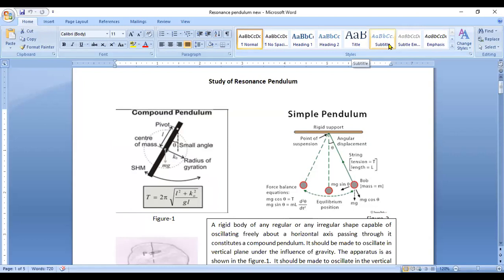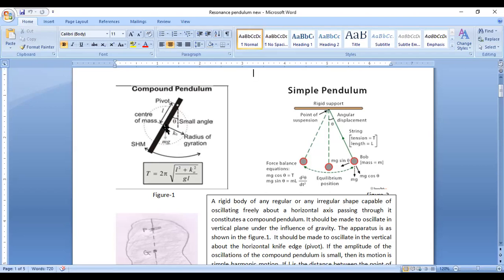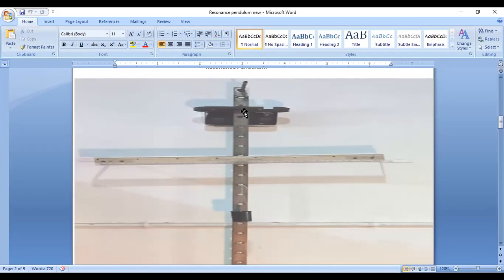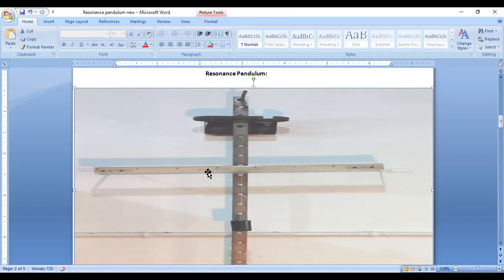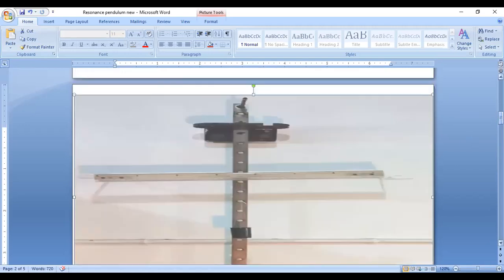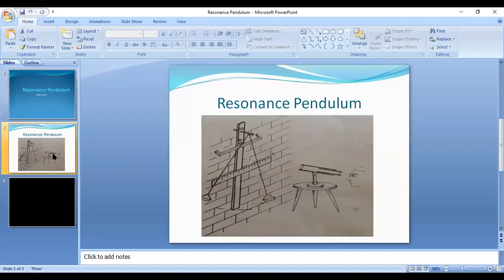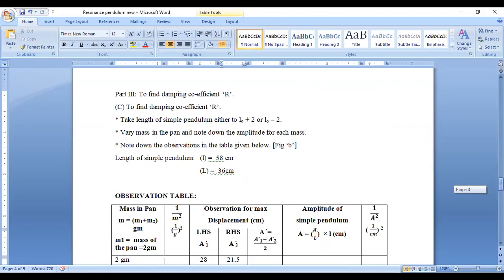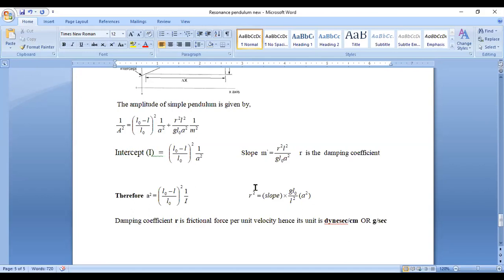Resonance pendulum 0ct 8